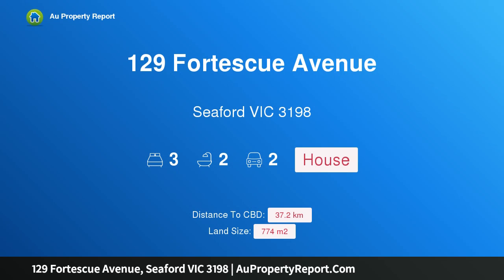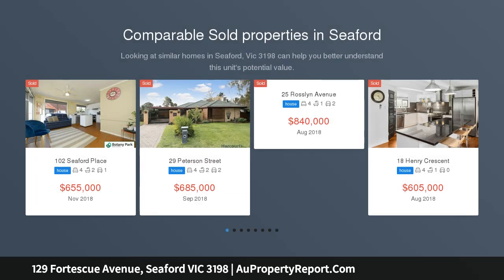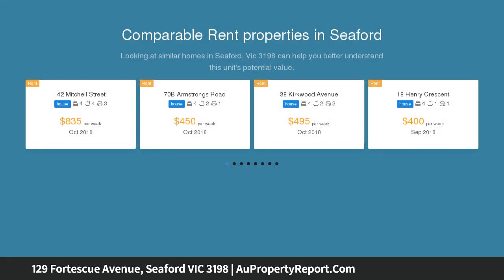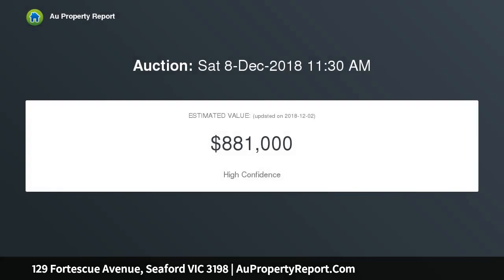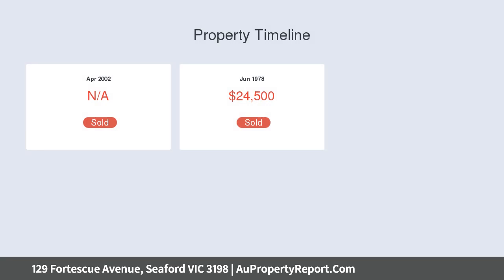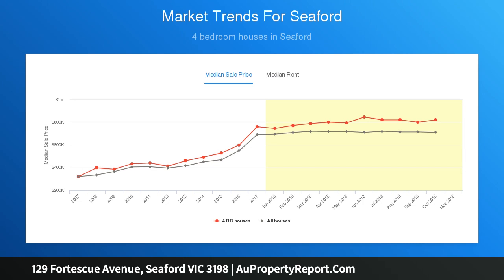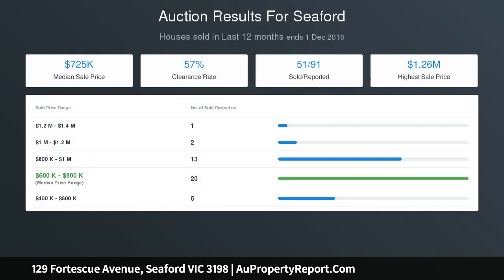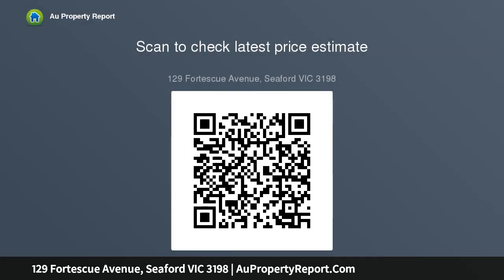129 Fortescue Avenue, Seaford VIC 3198 | AuPropertyReport.Com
129 Fortescue Avenue, Seaford VIC 3198
Property Type: house
Bedrooms: 3
Bathrooms: 3
Car Space: 2
AUCTION UNLESS SOLD PRIOR